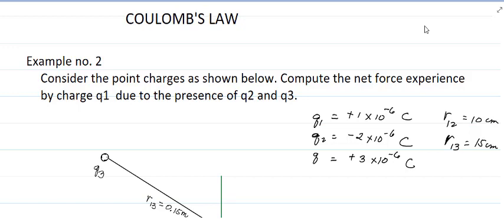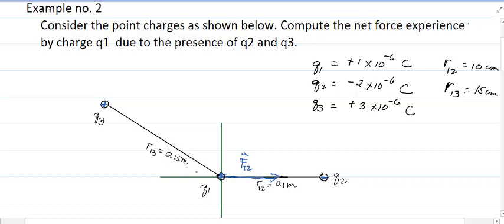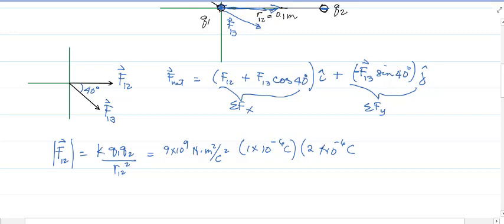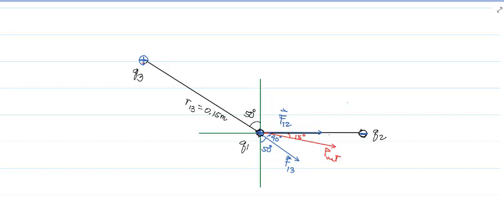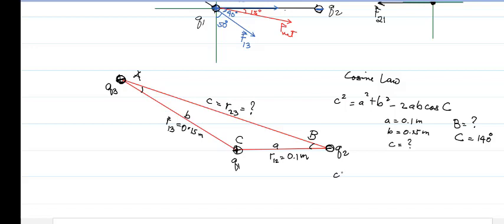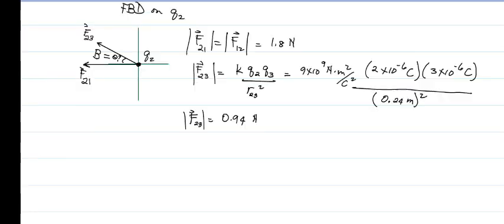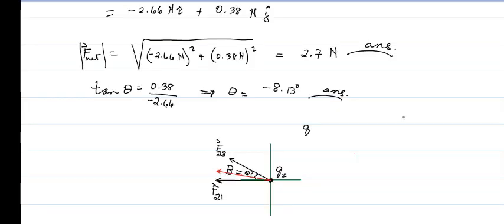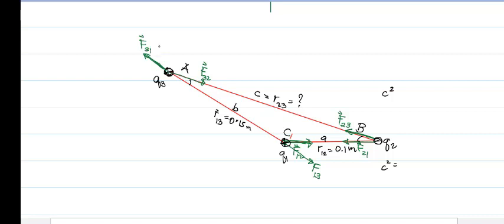Coulomb's Law Examples Part 2